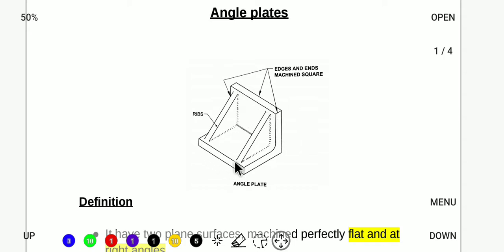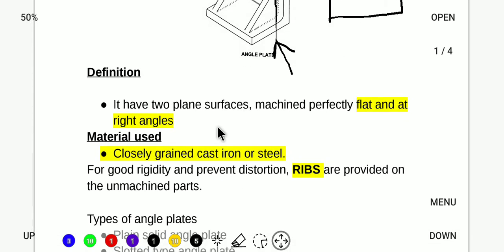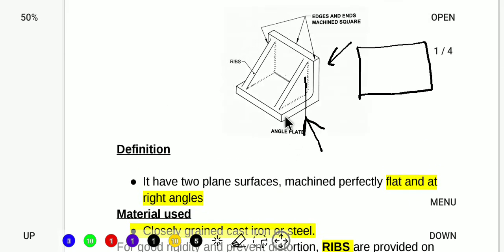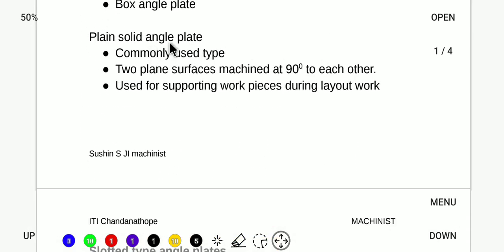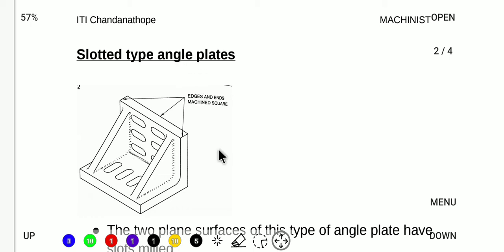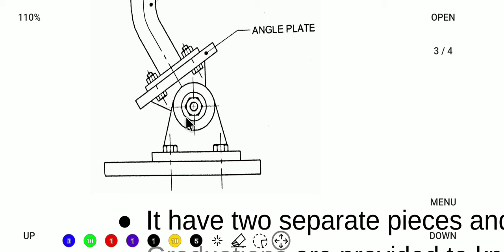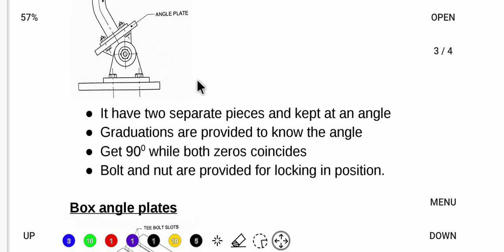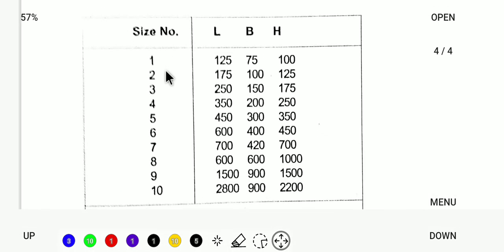Angle plates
First year machinist, fitter, tdm